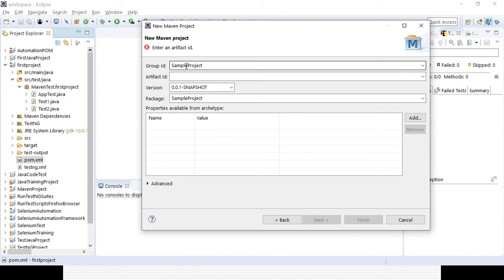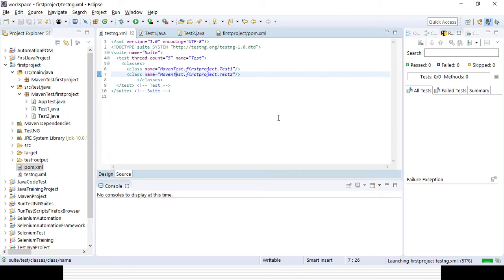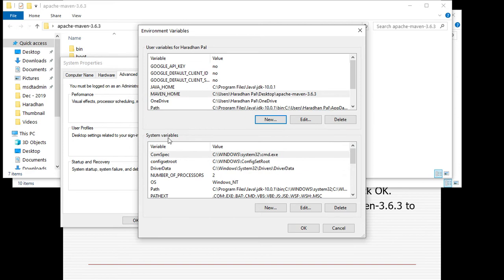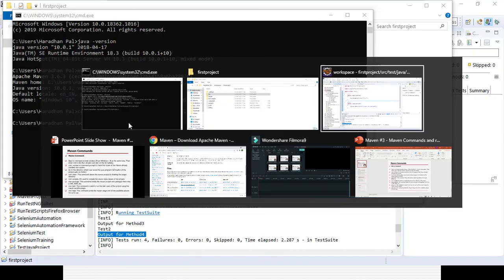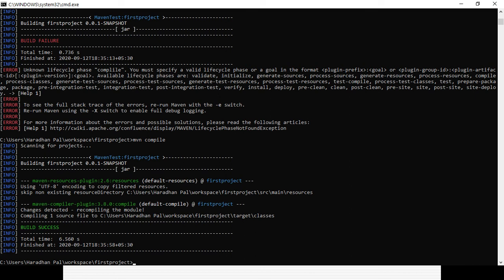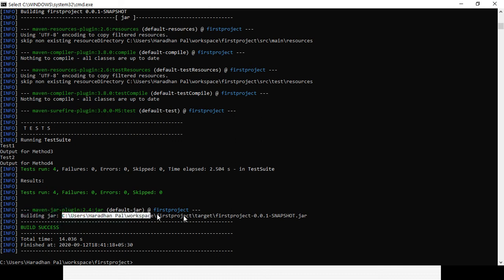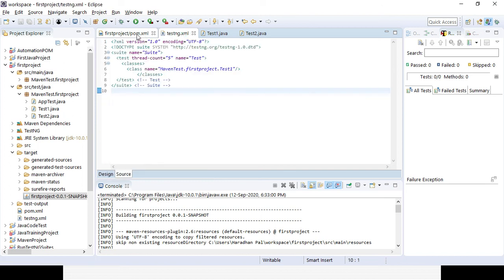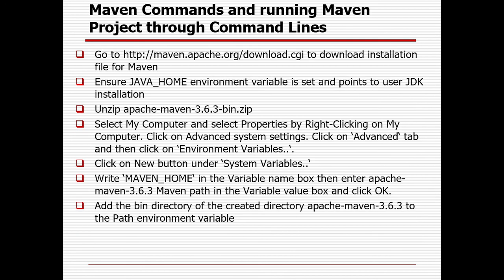Maven #3 - Maven Commands and running Maven Project through Command Lines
Maven Commands and running Maven Project through Command Lines - Maven Session 3 by Haradhan Pal

Selenium,
Automation,
testing,
java,
Java,
webdriver,
selenium framework,
selenium tutorial,
java tutorial,
Haradhan Pal,
haradhan pal,
haradhan,
java basics,
java basics concepts,
java advanced,
automation testing,
automation testing selenium,
selenium,
automation,
automation testing,
Eclipse,
automation framework,
eclipse,
chrome driver,
Chrome Driver,
IE Driver,
GeckoDriver,
gecko driver,
ie driver,
object,
class,
Object,
Class,
Testing,
WebDriver,
selenium webdriver,
selenium testing,
haradhan automation,
automation library,
testng,
TestNG,
TESTNG selenium,
testngframework,
Maven,
mavem build,
maven clean,
maven test,
POM XML,
pom.xml
Maven Installation,
Maven Commands,
Maven Command,
mvn clean,
mvn complie,
mvn package,
mvn test,
mvn help,
Command Lines,
MAVEN_HOME,
dependencies,
maven dependencies,
maven framework